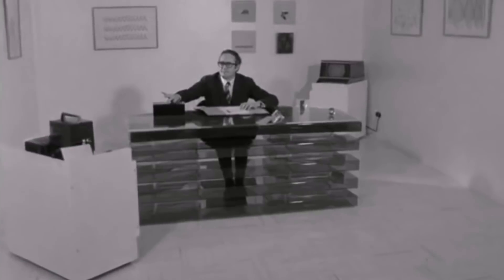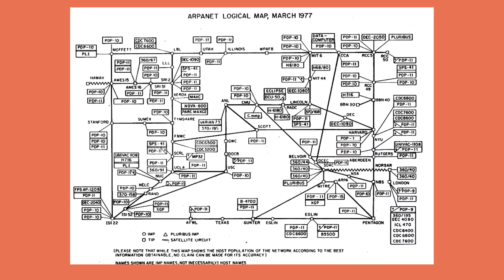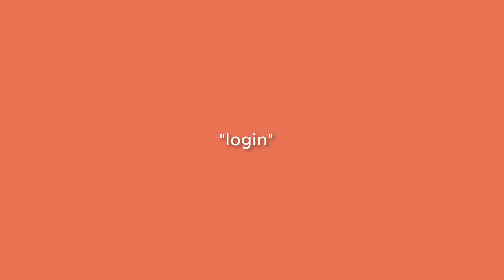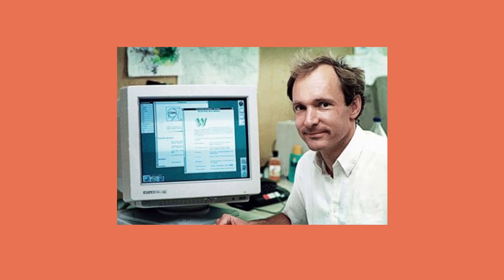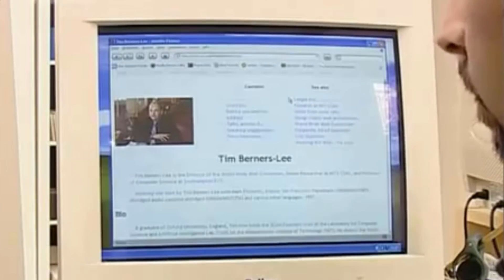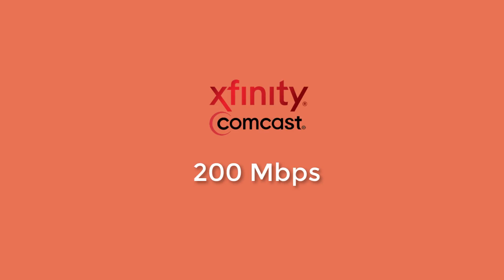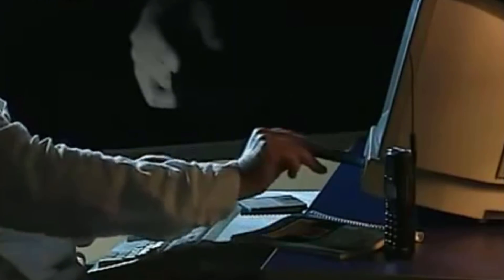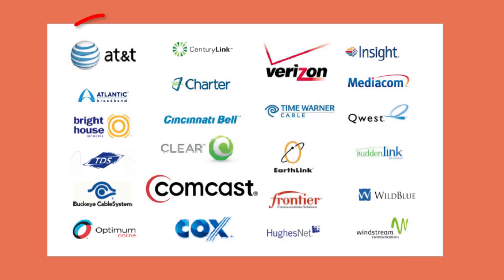Who Owns the Internet & Net Neutrality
The history behind the Internet and how Net Neutrality is trying to take away our freedom.

If you'd like to join the fight for net neutrality, you can go to call your local congressman. Or sign a petition on change.org to show your support